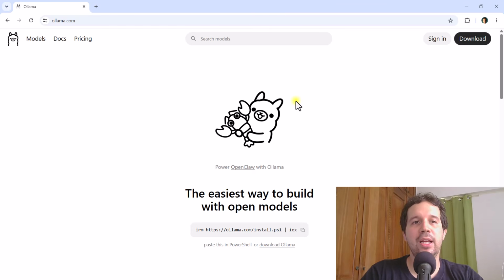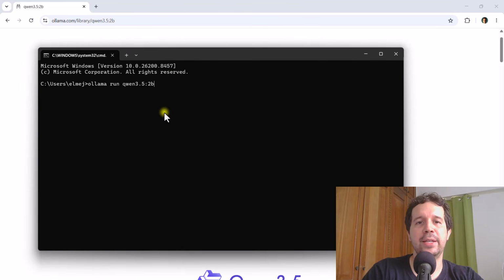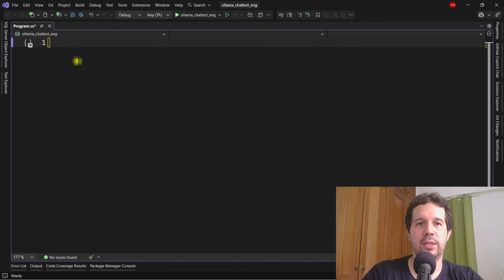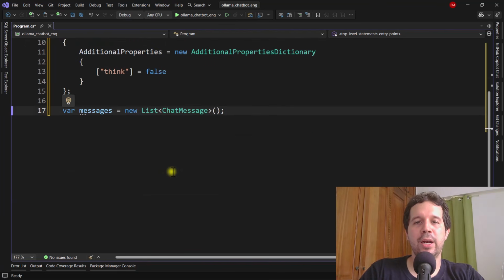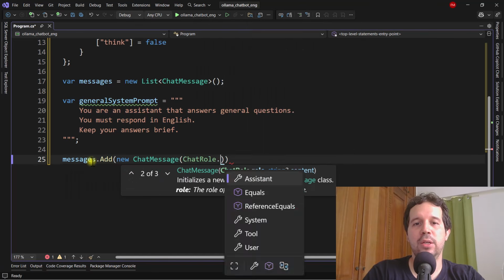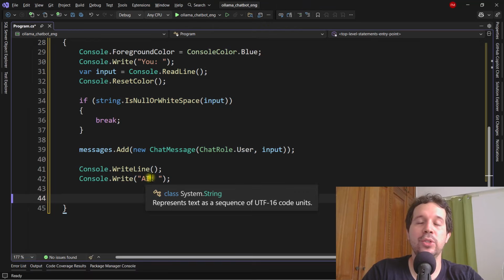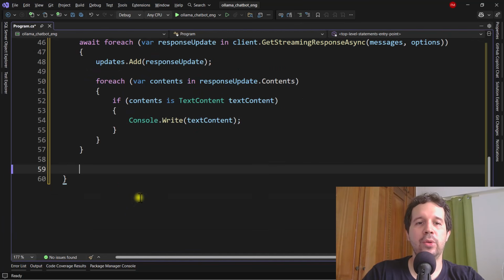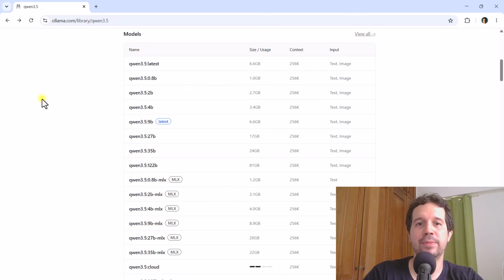Ollama and .NET: Free Chatbot in your C# Apps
In this video, you'll learn how to build an AI chatbot for a .NET console application using local models running through Ollama.

Starting from a simple console app, we'll connect to a local AI model using Microsoft.Extensions.AI, send messages, maintain conversation history, and display responses in real time with streaming.

Topics covered include:

* Setting up Ollama
* Running local models such as Qwen
* Using IChatClient
* Managing conversation history
* Working with system prompts
* Streaming AI responses
* Configuring model options
* Building a basic conversational chatbot

By the end of this tutorial, you'll have a solid foundation for integrating local AI into your .NET applications without relying on cloud-based services.